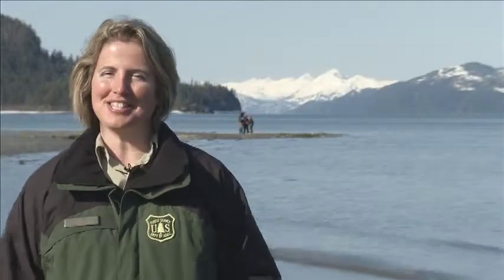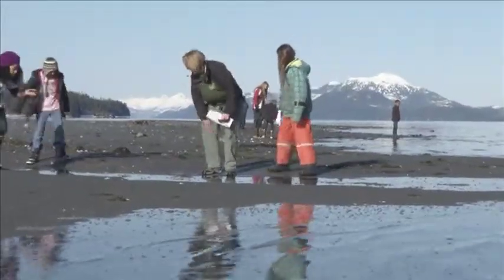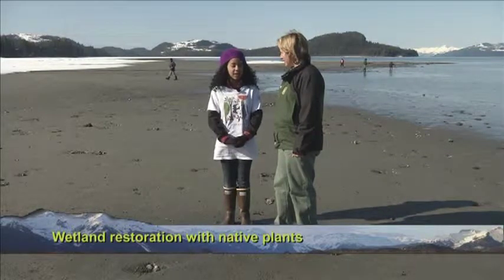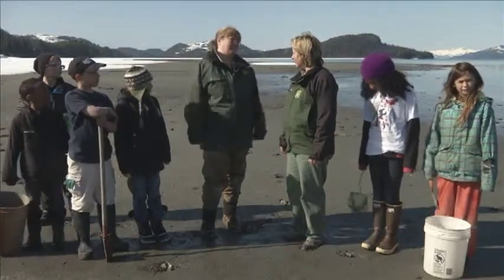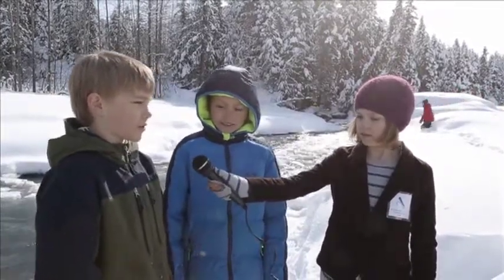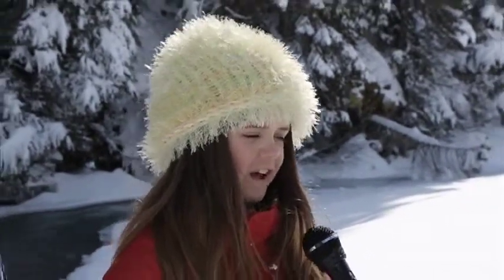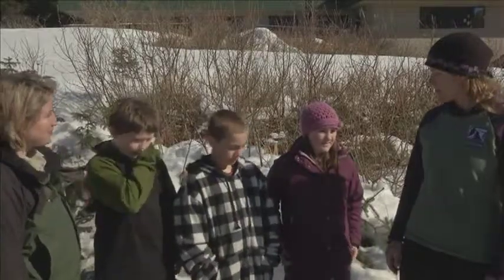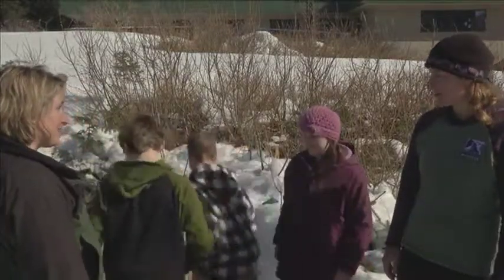WetlandsLIVE: Discover Wetlands (Whole Program)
May is American Wetlands Month and find out what students are doing to learn about, help, and engage in their local wetlands. Visit the Chugach National Forest in Alaska, which has the largest contiguous wetlands on the Pacific Coast of North America.